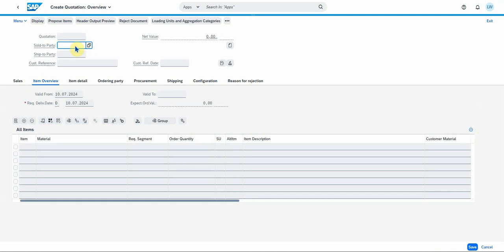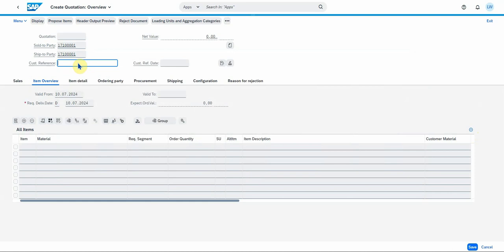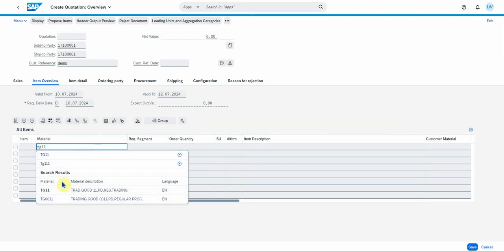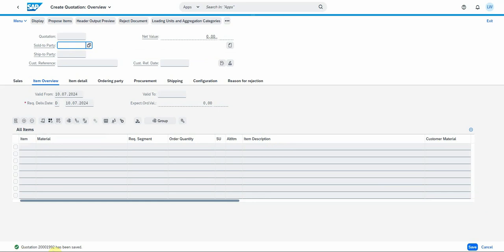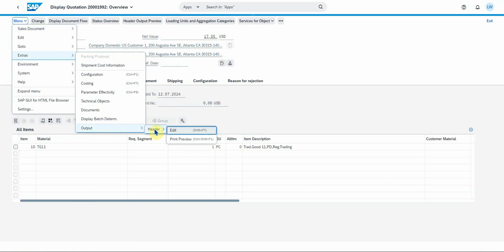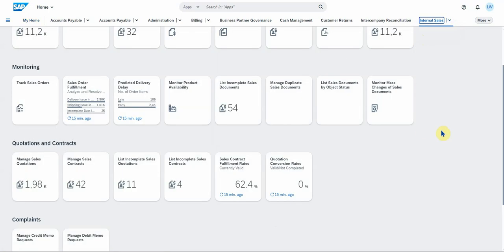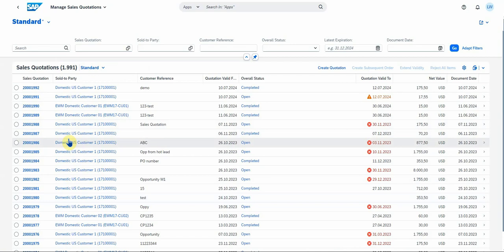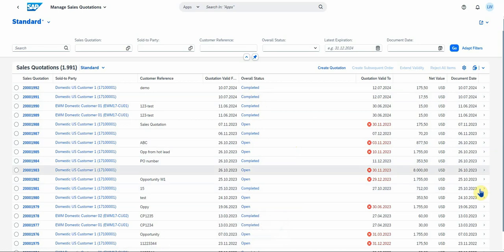How to Process SAP S/4HANA SD Best Practice BDG Sales Quote Tutorial | SAP Sales & Distribution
Tutorial - Learn how to process customer SAP S/4HANA SD Best Practice BDG Sales Quote Processing.  Fiori App Manage Sales Quotations (F1852)